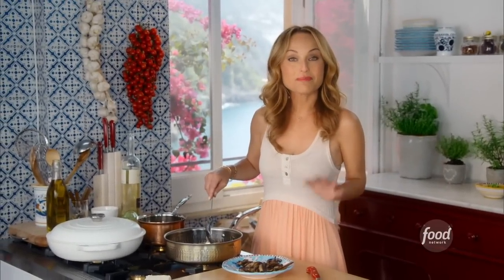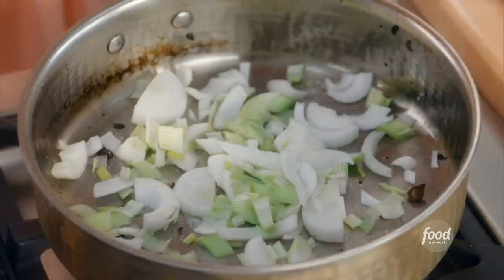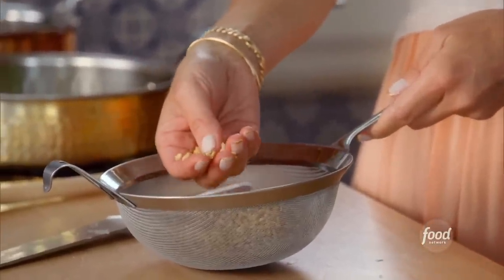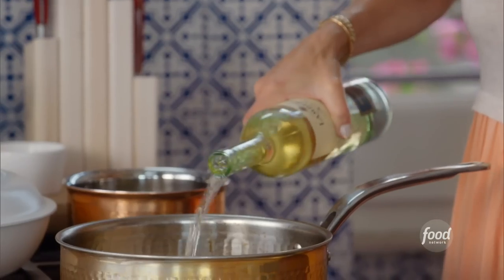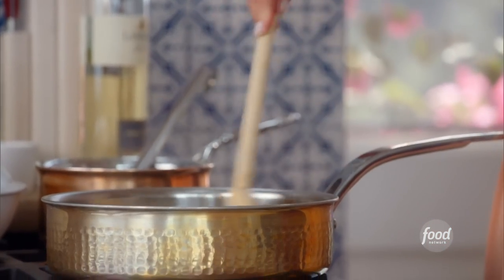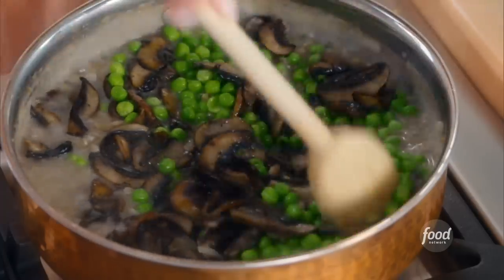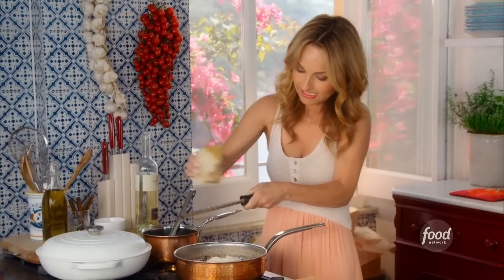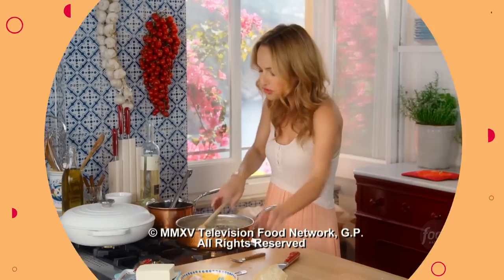Giada De Laurentiis' Mushroom and Pea Farrotto | Giada in Italy | Food Network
Giada shares her secrets to making a hearty vegetarian Mushroom and Pea Farrotto!

Giada De Laurentiis visits Italy to reconnect with her roots. Whether she's digging into her family's recipe book or sharing Italian culture with her daughter Jade, her trip is all about the bounty and beauty of Italy enjoyed with friends and family.

Mushroom and Pea Farrotto
RECIPE COURTESY OF GIADA DE LAURENTIIS
Level: Easy
Total: 1 hr 20 min
Active: 1 hr 20 min
Yield: 4 servings

Ingredients

1/4 cup extra-virgin olive oil
10 ounces cremini or mixed mushrooms, sliced
2 leeks, green parts and roots removed, halved lengthwise, then sliced into half moons and soaked in cold water to remove grit
2 cloves garlic, smashed
1/2 teaspoon kosher salt
1 cup farro, rinsed
1 cup dry white wine
3 cups low-sodium chicken or vegetable broth
1/3 cup freshly grated Parmigiano-Reggiano
1/3 cup freshly grated Pecorino Romano
4 tablespoons unsalted butter
3/4 cup frozen peas, thawed

Directions

Heat a 3 1/2-quart pan over medium-high heat. Add 2 tablespoons of the oil and heat for 30 seconds. Add the mushrooms to the pan and cook, stirring often, until golden brown and all of the water cooks out, 8 to 10 minutes. Remove the mushrooms to a plate with a slotted spoon. Add the remaining 2 tablespoons oil and the leeks. Reduce the heat to medium and cook the leeks, stirring often, until soft and fragrant, about 3 minutes. Add the garlic and salt and cook 1 more minute. Add the farro to the pan and stir to coat the grains in the oil and toast slightly, 2 to 3 minutes. Deglaze with the wine and stir. Cook the farro, stirring occasionally, until the wine evaporates almost completely, about 8 minutes. Add the broth in 1-cup increments, cooking until the liquid almost completely evaporates before adding the next increment; this will take about 45 minutes to complete. Remember to stir often to create a creamy texture.

When the farro is tender and absorbs almost all of the liquid, stir in the mushrooms, Parmigiano-Reggiano, Pecorino Romano and butter. Continue to stir until the butter is melted in and the mixture is creamy. Stir in the peas at the last minute and serve.